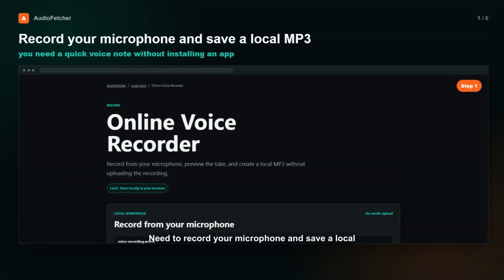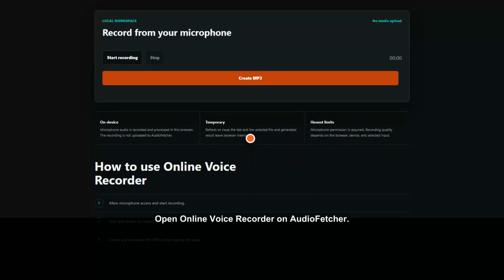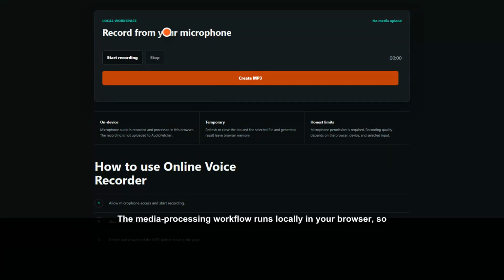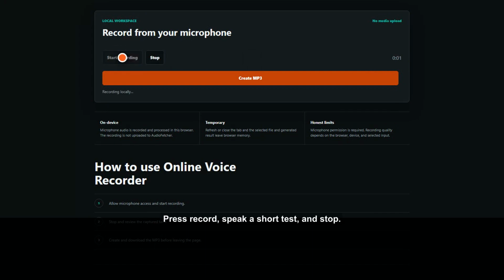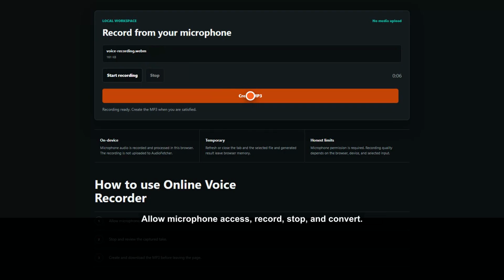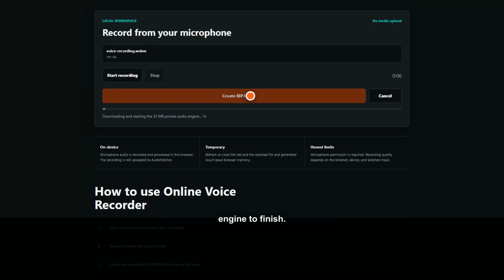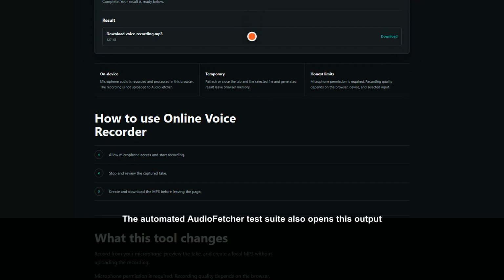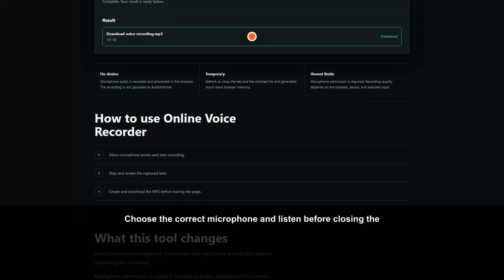How to Record Your Voice Online and Save It as MP3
Record from your microphone, preview the take, and create a local MP3 without uploading the recording. This tutorial demonstrates the complete private browser workflow, verifies the result, and explains the important limitation.

In this tutorial:
- Record your microphone and save a local MP3
- Open Online Voice Recorder
- Record a short sample

Chapters:
0:00 Record your microphone and save a local MP3
0:16 Open Online Voice Recorder
0:32 Record a short sample
0:43 Use the right setting
0:57 Verify the result
1:15 One detail to remember